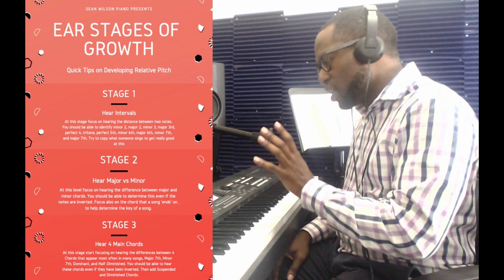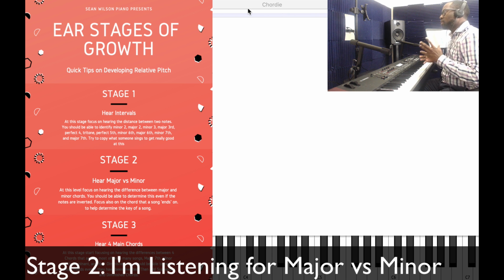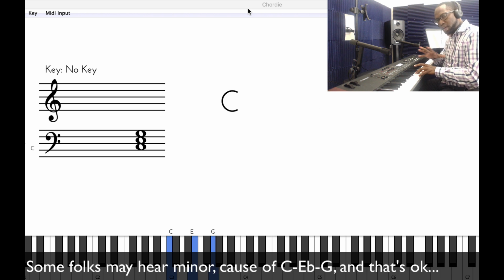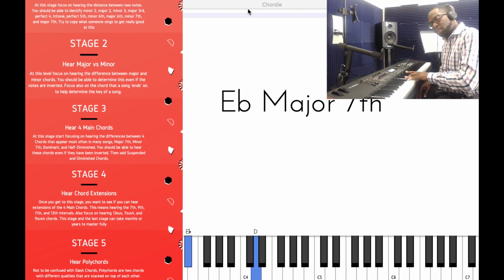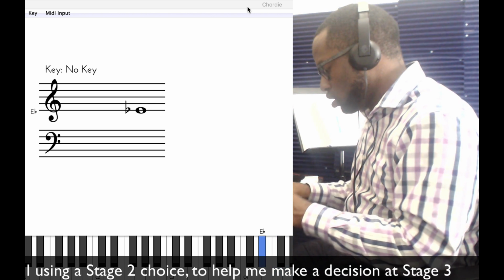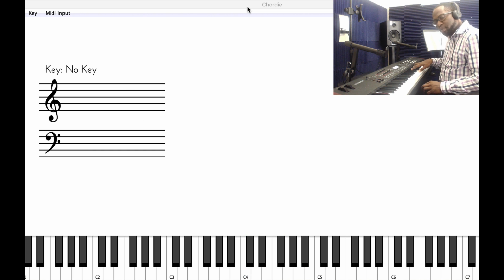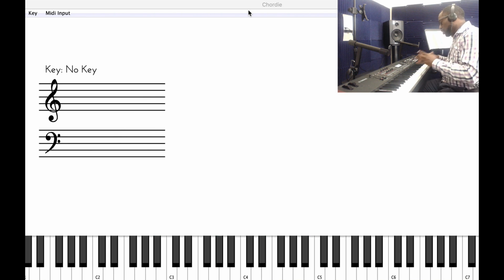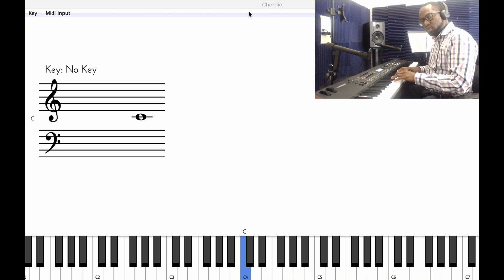5 Steps to an Amazing Ear [Part 2] | Learn to Hear Chords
This video features the PRACTICAL USE of the 5 stages to break down this Neo-Soul version of Blessed Assurance, by HMPI

The Ear training course is a part of the membership website community, click here to do check out the membership site, we've got musicians signing up all the time!